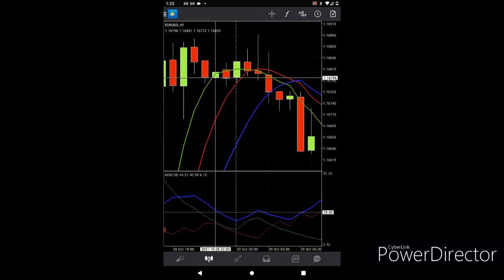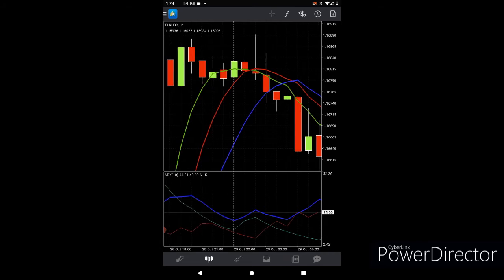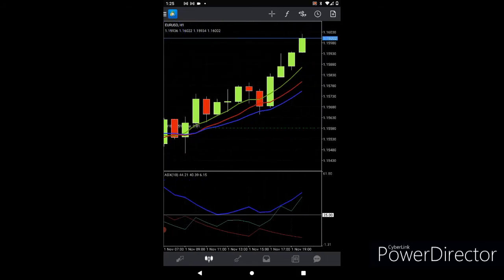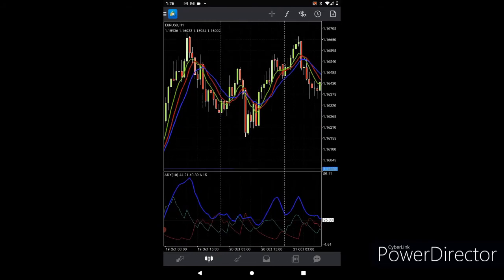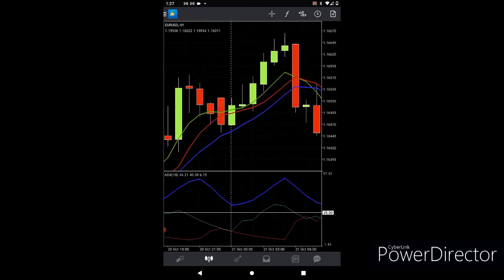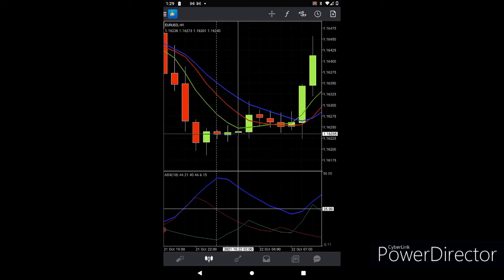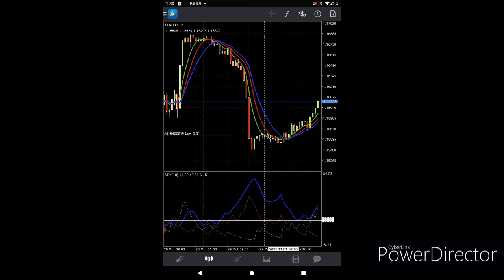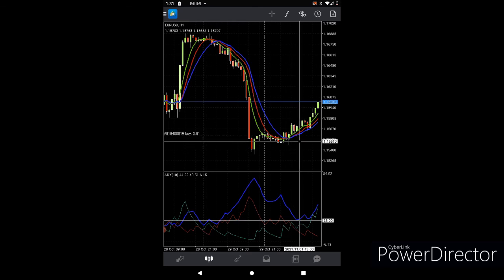TradeMo Course Preview 3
This is a preview of my trading course. 60 minutes. 9 lessons. for details strategy trading investing forex movingaverages mt4 mt5 metatrader indicator tradingcourse currency foreignexchange win # profit